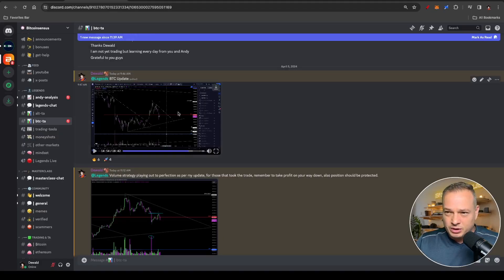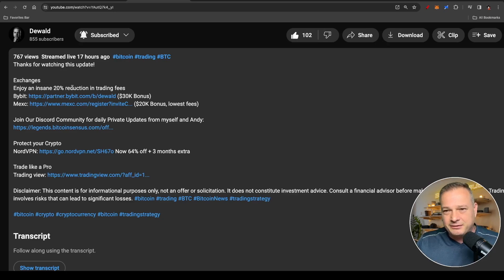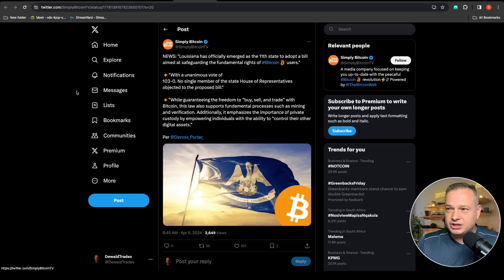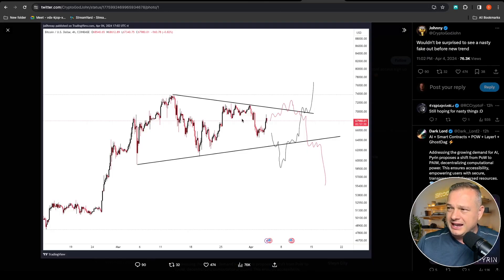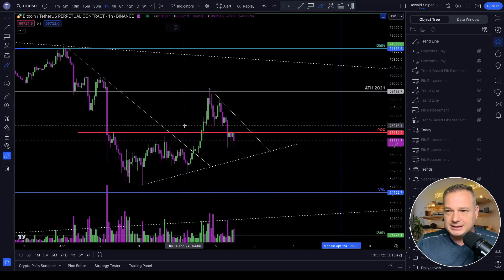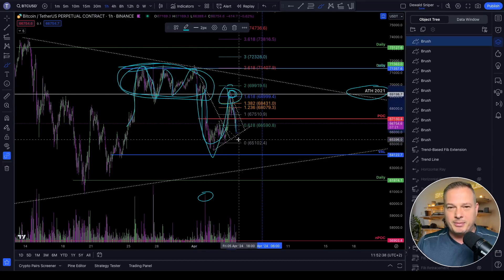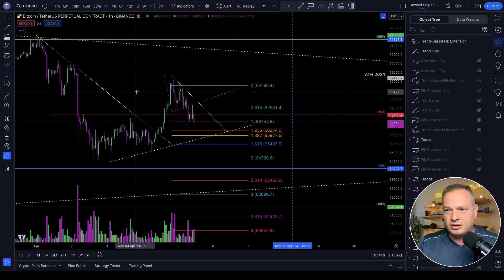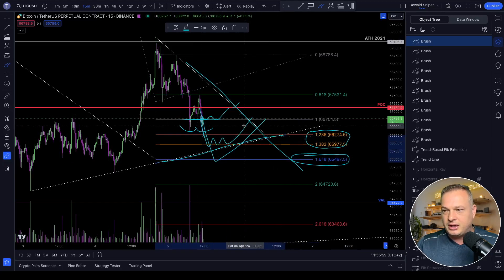NEXT Bitcoin Trades!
Exchanges
Enjoy an insane 20% reduction in trading fees
Mexc ($20K Bonus, lowest fees)